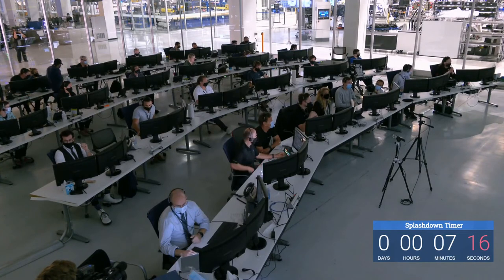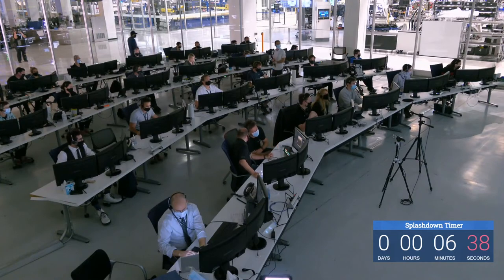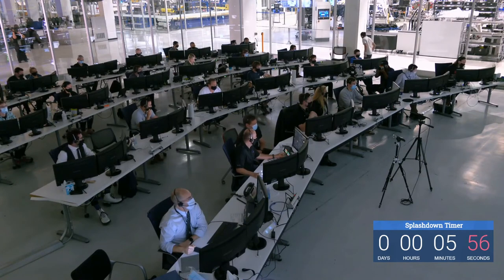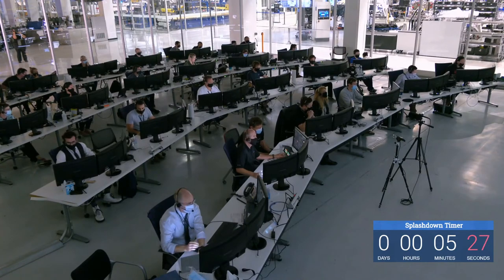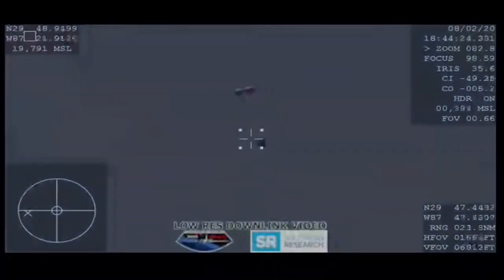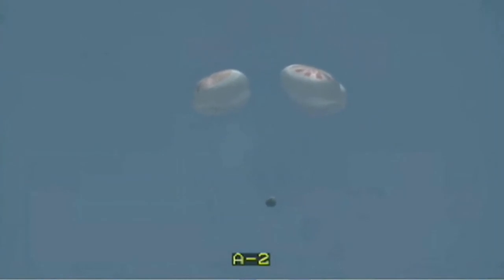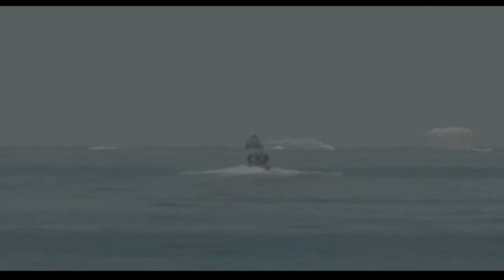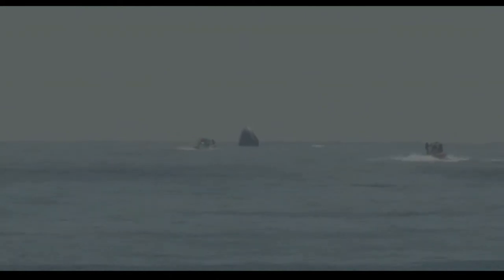Watch SpaceX Crew Dragon Splashdown! (First in 45 years)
See Astronauts Bob Behnken and Doug Hurley of SpaceX Crew Dragon Endeavour reenter the Earth's atmosphere and splashdown (07:22)  in the Gulf of Mexico.